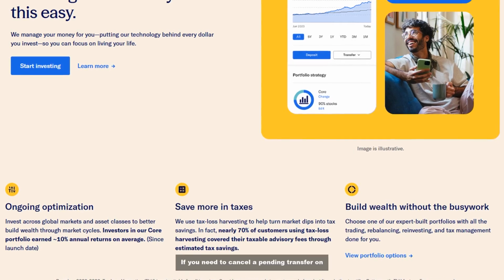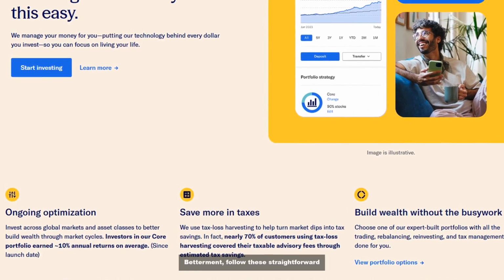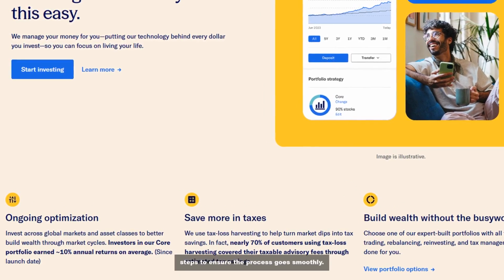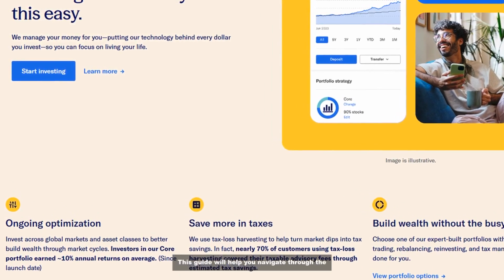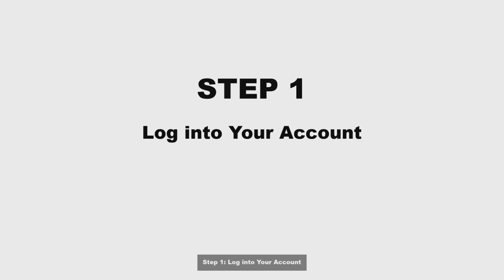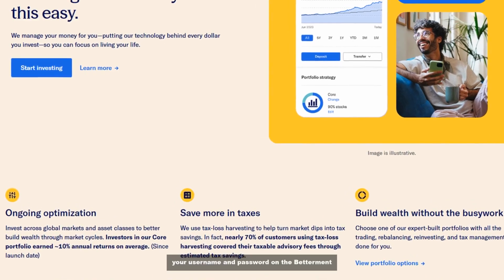How To Cancel A Pending Transfer On Betterment 2026 (COMPLETE GUIDE)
In this video, we provide a complete guide on how to cancel a pending transfer on Betterment in 2026. If you're looking for step-by-step instructions and tips to manage your Betterment account effectively, you've come to the right place.